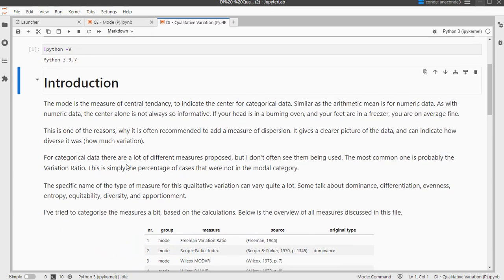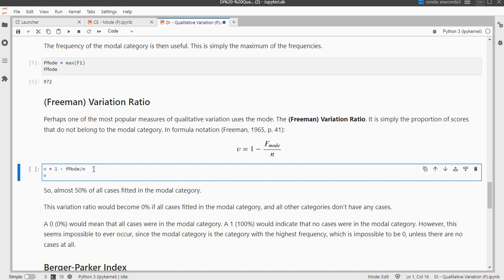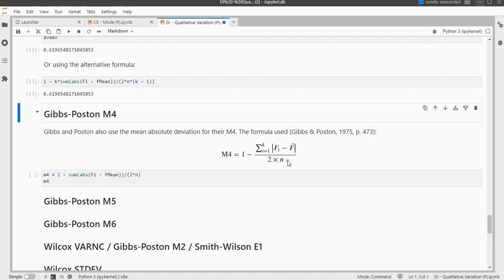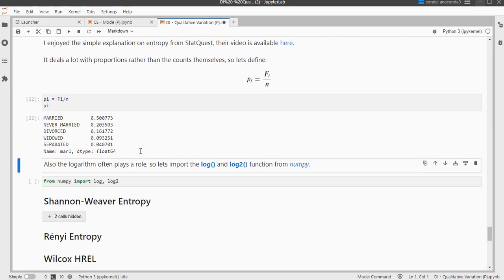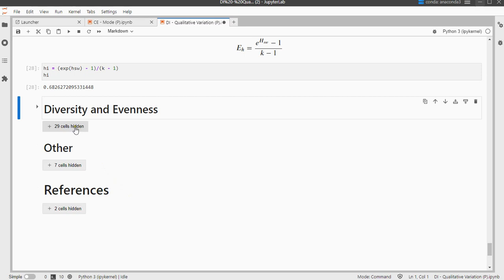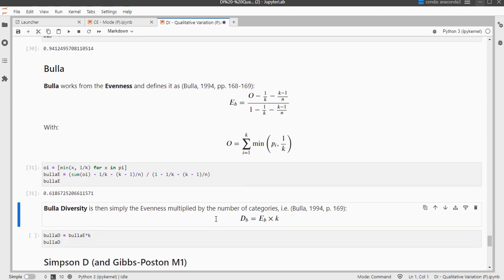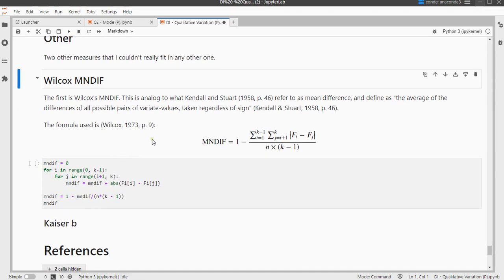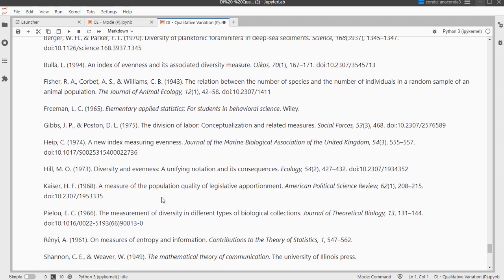Python - Measures of Qualitative Variation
Instructional video on determining 25 different measures of qualitative variation with Python.